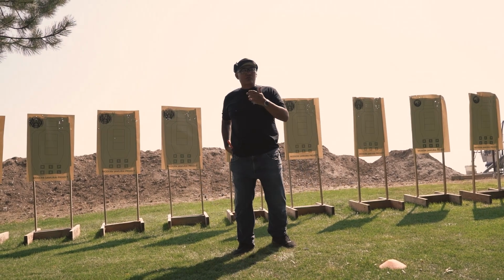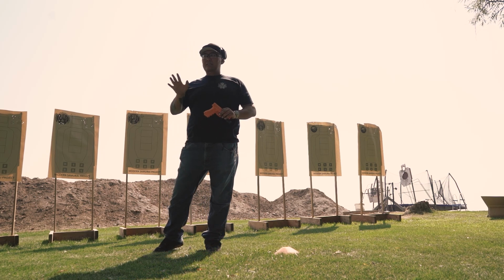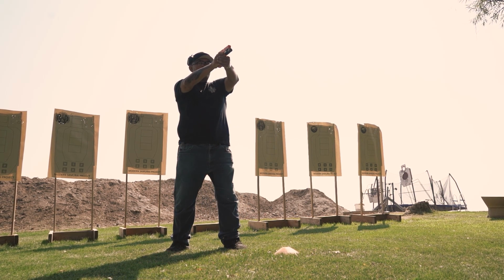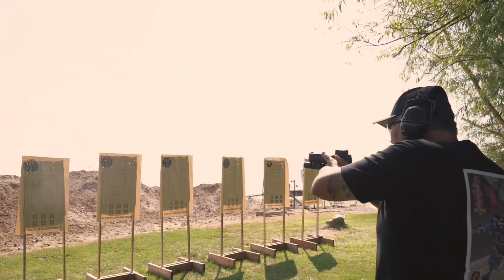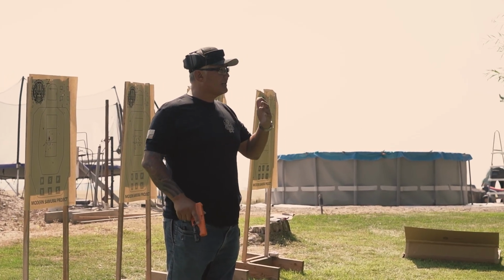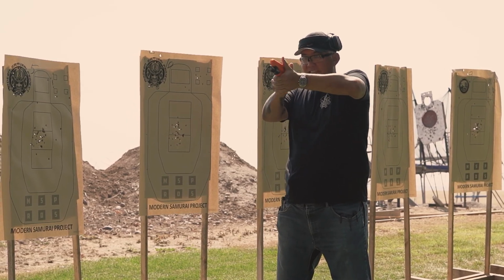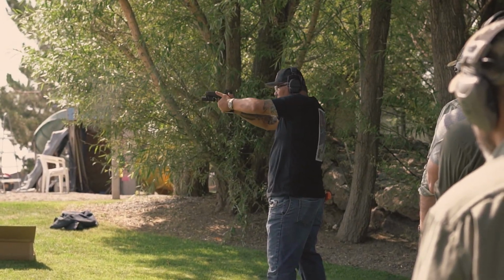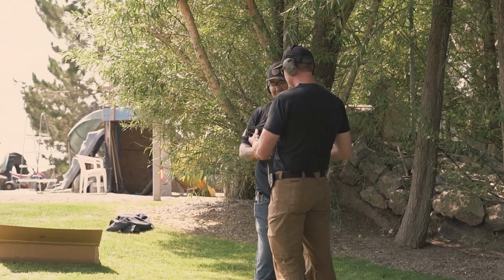Pistol Red Dot - Acquiring the Dot - Modern Samurai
Sly Tactical slings:  1911syndicate   (saves you 15%, our favorite slings)

US Elite Gear:  1911syndicate  (save some cash on super Gucci apparel)

Part 4 of our red dot pistol series with Modern Samurai Project (Scott Jedlinski).  In this part Scott focuses on how to acquire the red dot on the draw.  How to acquire the red dot is one of the most common questions shooters have when learning how to shoot pistol red dot.  Check out the class schedule for Modern Samurai Project, they've got a ton of class scheduled.

What is the 1911 Syndicate?  We do a few things.  We started out as a real estate company primarily targeted at serving the military/LE/shooting/hunting communities.  Consider it our "day job" and we can serve you pretty much anywhere in the USA.  Next we're a content producer.  We kind of fell into it semi by accident, and here we are today.  We try to do things a little different and have some fun.